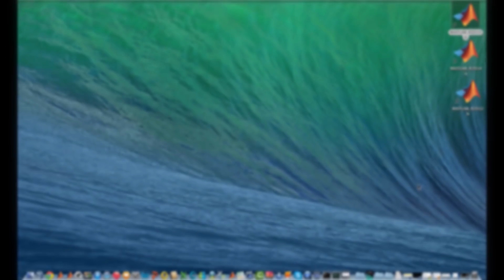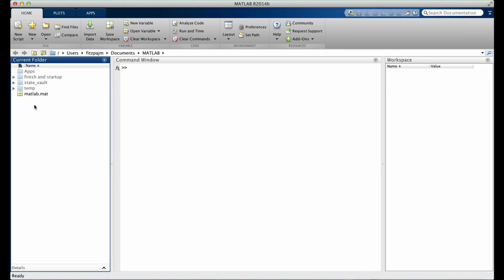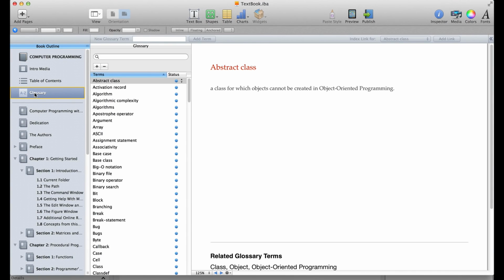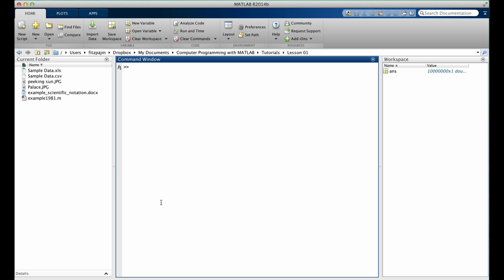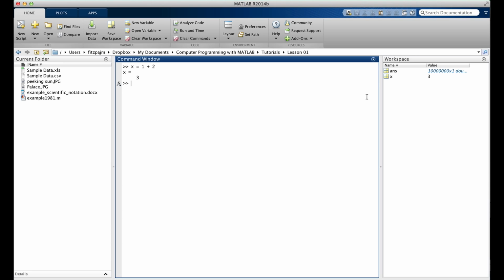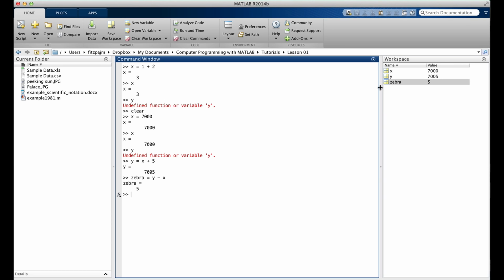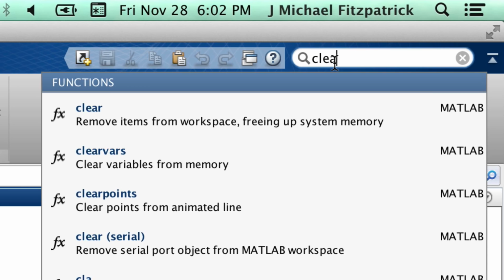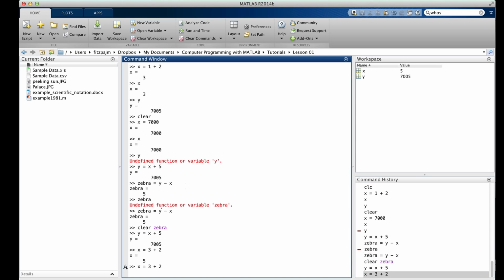2016 04 21 Lesson 1 2 The MATLAB Environment Old version